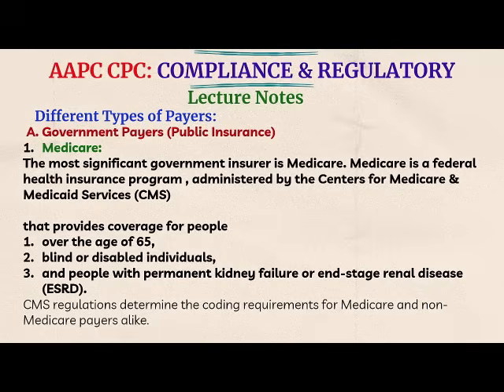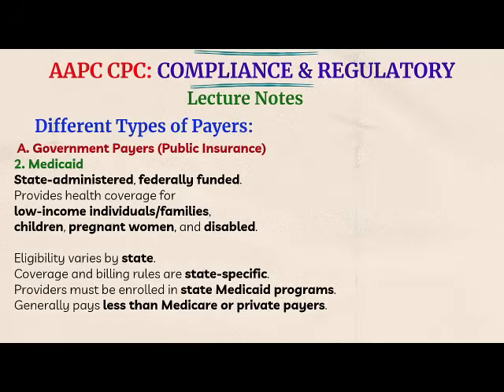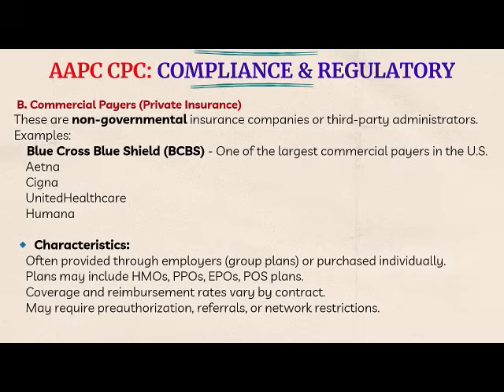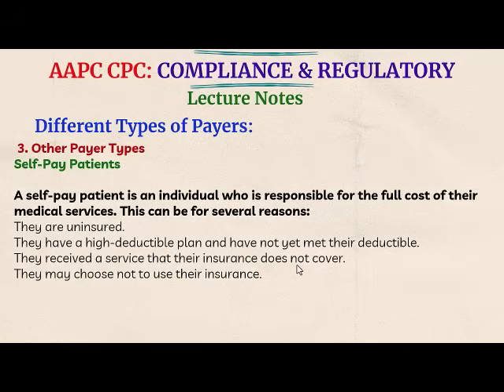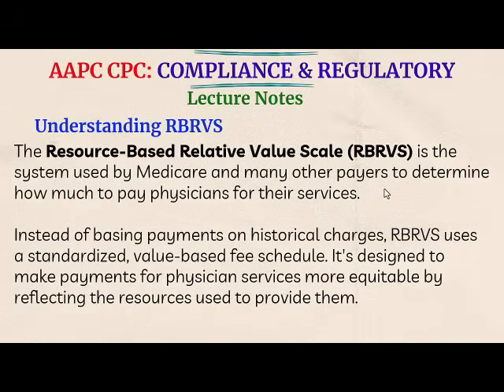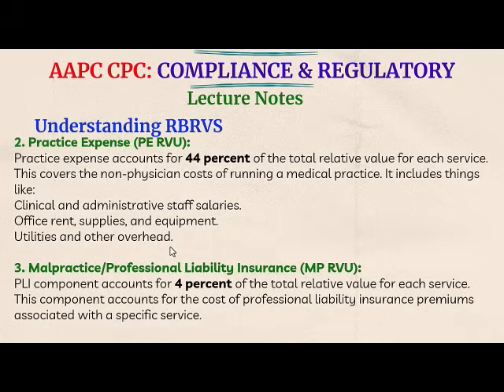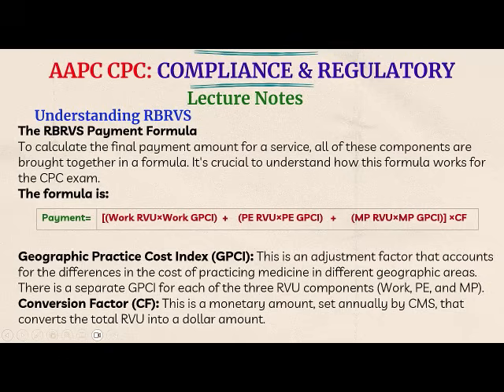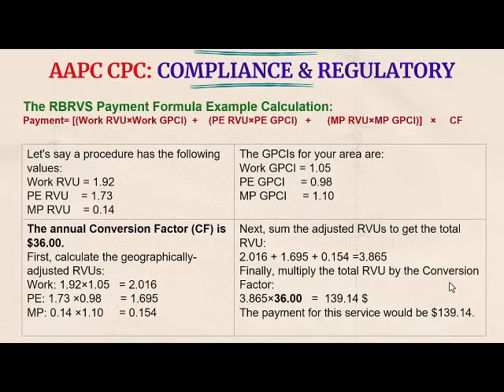AAPC CPC Compliance & Regulatiory Guidelines Notes Payers RBRVS 2025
In this video, Dr. Ziyad continues with a CPC practice exam, guiding you through compliance and regulatory topics. Mainly different types of Insurance Payers RBRVS, RVU, Payment Calculation formula guidelines. He explains how to find the answers quickly, offering essential cpc exam tips for success. Study with this essential tutorial to prepare for your medical coding exam!

compliance and regulatory cpc,
compliance and regulatory,
medical coding,
cpc exam,
medical billing,
cpt,
cpc exam prep,
how to pass cpc exam in 1st attempt,
cpc exam questions,icd 10 cm,
aapc medical coding training,
aapc medical coding,
medical coding demonstration,